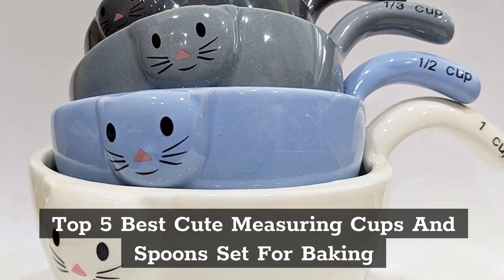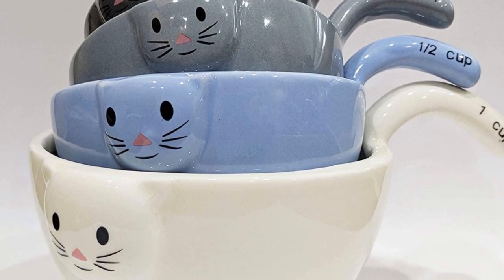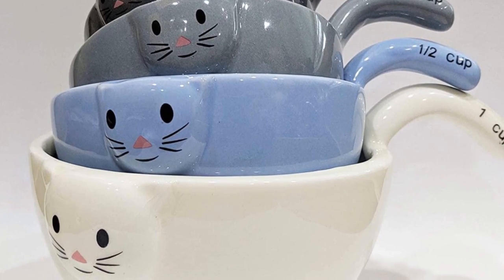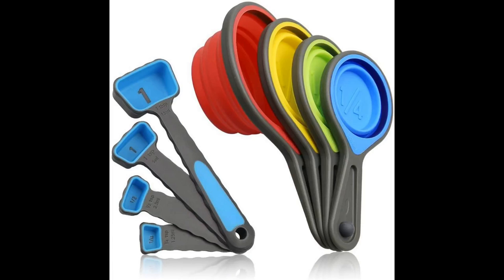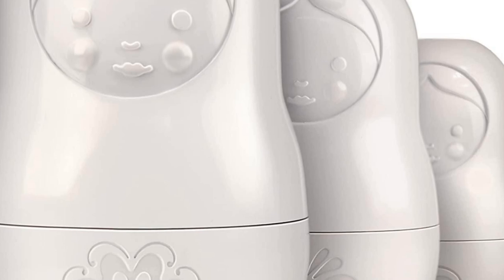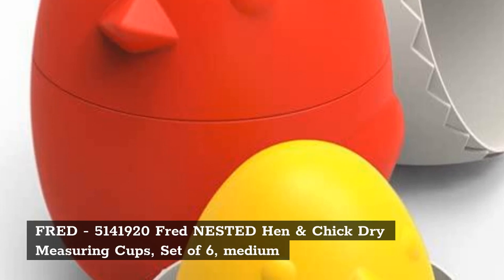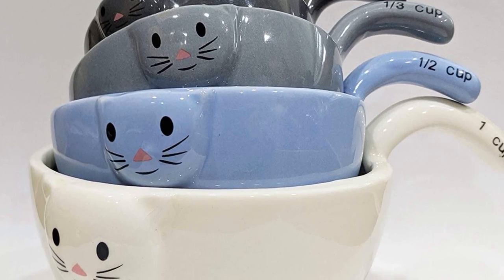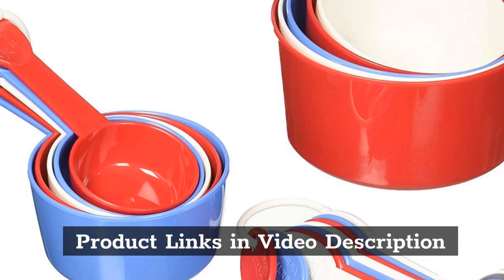Top 5 Best Cute Measuring Cups And Spoons Set For Baking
In This Video- We Only Show Available and Top 5 Best Cute Measuring Cups And Spoons Set For Baking

In this video, our experts have reviewed the top 5 Best Cute Measuring Cups And Spoons Set For Baking and highlight the features,
advantages and disadvantages of Best Cute Measuring Cups And Spoons Set For Baking. which will help you a lot to find The Best Cute Measuring Cups And Spoons Set For Baking that suits you.

Top 1. Measuring Cups and Spoons set, Collapsible Measuring Cups, 8 piece Measuring Tool Engraved Metric/US Markings for Liquid & Dry Measuring, Space Saving, BPA Free Silicone, Colorful

Top 2. Genuine Fred Matryoshka Measuring Cups, Set of 6, White Color

Top 3. FRED - 5141920 Fred NESTED Hen & Chick Dry Measuring Cups, Set of 6, medium

Top 4. Ceramic Cat Measuring Cups, Baking Bowls

Top 5. Prepworks by Progressive Ultimate 19-Piece Measuring Cups & Spoon Set
Amazon Prime Monthly Offering httpsamzn.to3CiEj4O

pioneer woman measuring spoons